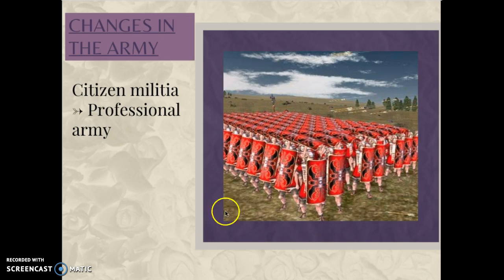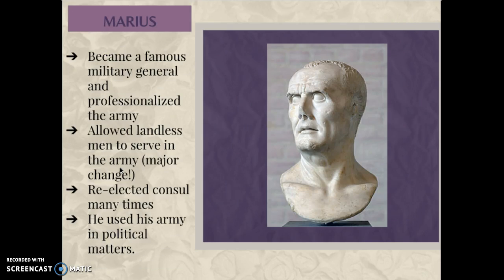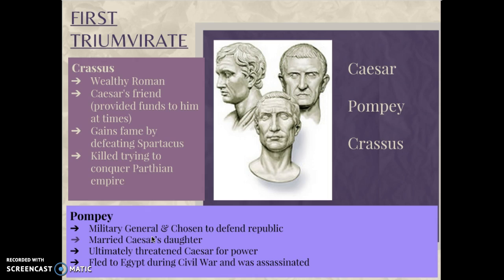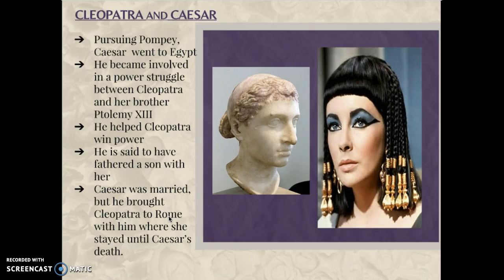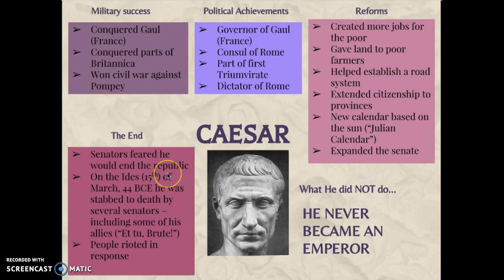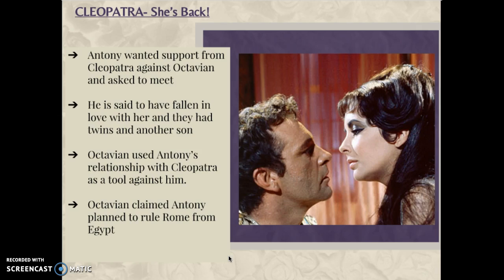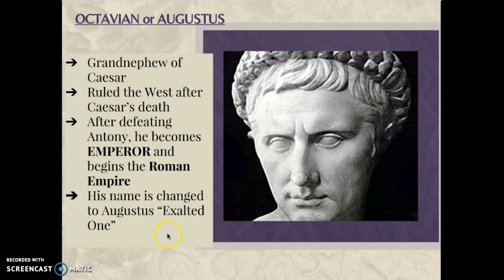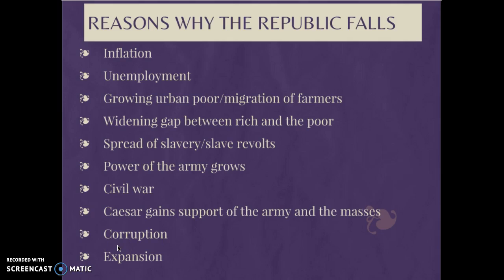The End of the Republic to the Birth of the Empire